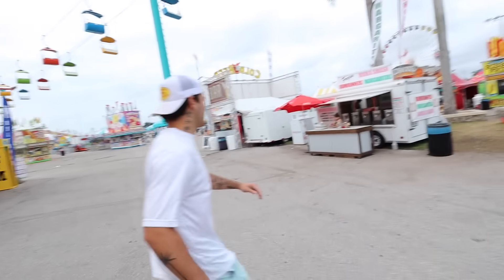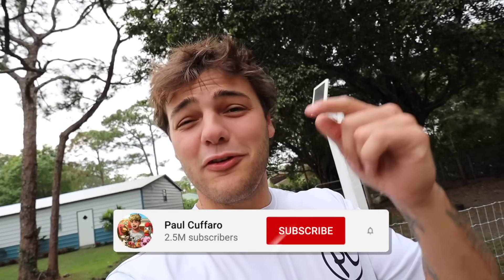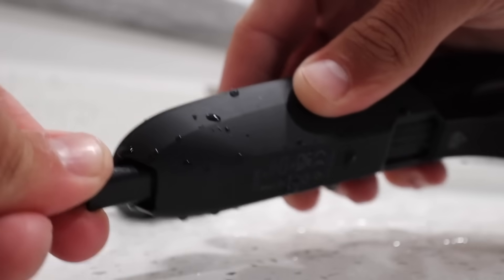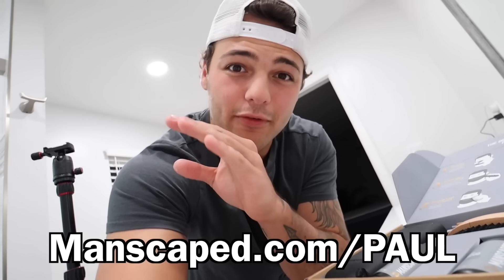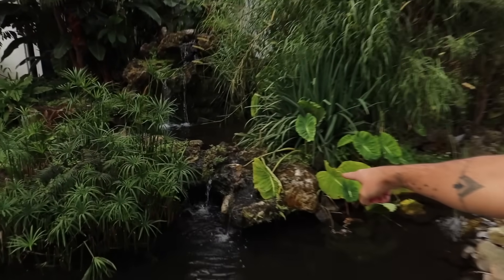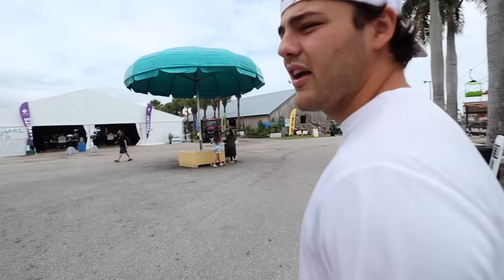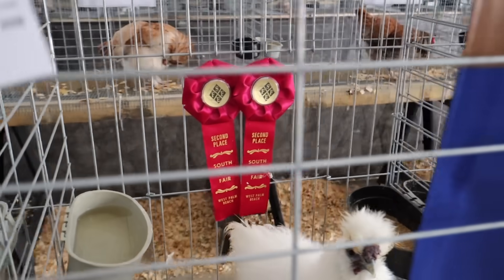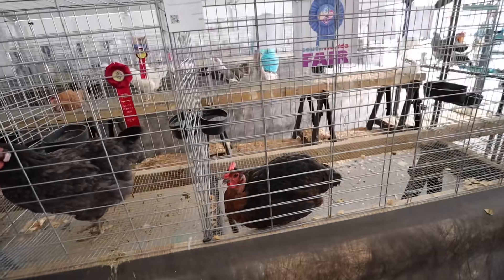Buying ANIMALS at AUCTION for My FARM!! (crazy)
Visited the local fair and they had a animal auction! There was chickens, bunnies, ducks, and more! Even pig races! This was lots of fun and I definitely plan to go back for the next LIVE auction😄🐷🐄🐓🐇